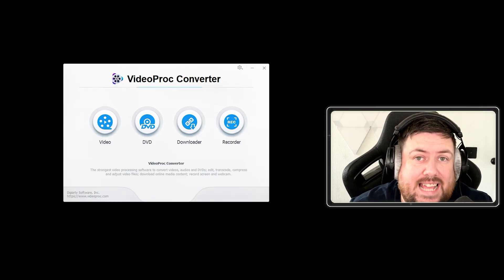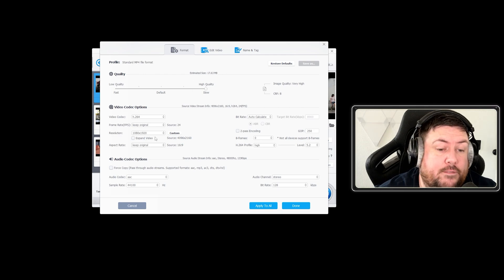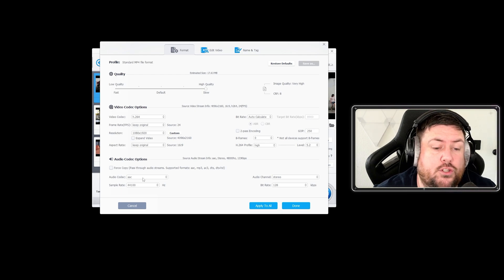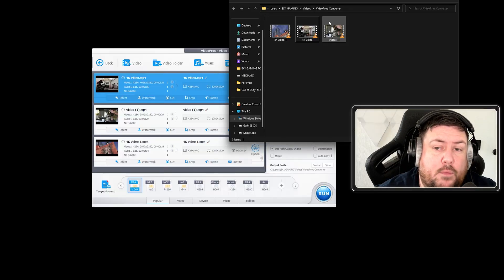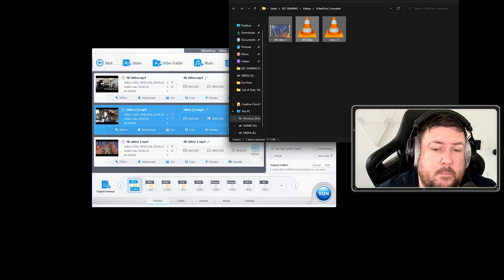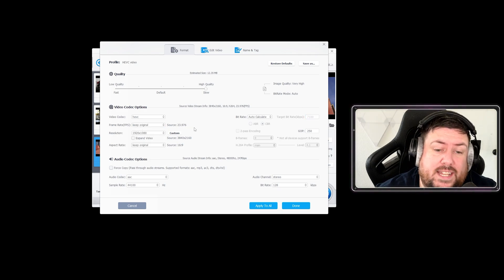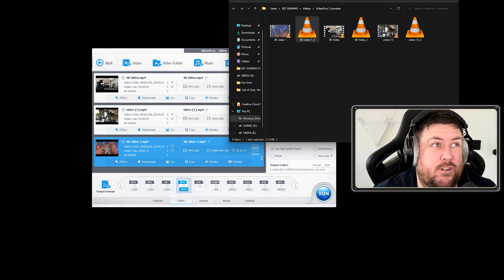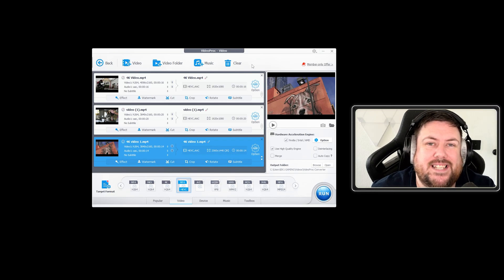How to Compress MP4 Videos | Reduce MP4 File Size | MP4 Video Compressor (2025)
How to compress MP4 videos using VideoProc Converter？
- Step 2, load large MP4.(one or multiple files)
- Step 3, choose your way to compress MP4 file size. You have 3 different ways here, apply one or any combination.
- Step 4, tap RUN button to start MP4 compression.

Method 1: Compress MP4 file size by adjusting video parameters.
Name: 4K Video
【Original】Video Format: MP4
【Original】Video Attributes: h.264, 4096×2160, 16s
【Original】Audio: aac,  16s
【Original】No subtitles
【Original】Size: 49.8 MB
【Compressed】Size: 4.39MB
【Compress action】Quality: High. Adjusted the resolution from 4K to 1080×1920

Method 2:  Shrink MP4 file size by adjusting video parameters.
Name: video (1)
【Original】Video Format: MP4
【Original】Video Attributes: h.264, 3840×2160, 20s
【Original】Audio: aac, 20s
【Original】No subtitles
【Original】Size: 47.8 MB
【Compressed】5.02MB
【Compress action】Quality:default. Adjusted the resolution from 4K to 1080×1920

Method 3:  Reduce MP4 to smaller size formats.
Name: 4K Video 1
【Original】Video Format: MP4
【Original】Video Attributes: h.264, 3840×2160, 14s
【Original】Audio: aac, 14s
【Original】No subtitles
【Original】Size: 39.4 MB
【Compressed】Size: 13.3MB
【Compress action】Quality: high. Changed codec from h.264 to HEVC. Changed video resolution: from 4K to 2560×1440(2K).

Why Is VideoProc Converter a Good Video Compressor for MP4 Videos？

Reason 1, User friendly
Easy-to-use user interface
Great customer support: reply in 24 hrs

Reason 2. Outstanding Compression Capability
90% smaller
No visible quality loss
Various inputs/outputs: 420+ kinds including MP4, MOV, AVI, WMV, MPEG, FLV, and WEBM. ProRes, GoPro, DJI, iPhone, and much more. 1080P, 4K, 8K, etc.
Batch compression
No size restriction
Estimate output file size: enables you to preview compressed files before the compression process starts - what you see is what you get.
Custom compression: allows you to set file size, bitrate, resolution, and format before compression.

Reason 3. More extra features
VideoProc Converter does an incredible job for compressing MP4 files, but it can do a lot more than that. For example, it can help you piece your footage together, convert video formats from one to another, record screens, enhance videos, copy DVDs, etc.

Timestamp
0:00 Intro
1:36 Method 1: Compress MP4 file size by adjusting video parameters.
4:10 Method 2:  Shrink MP4 file size by adjusting video parameters.
5:16 Method 3:  Reduce MP4 to smaller size formats.